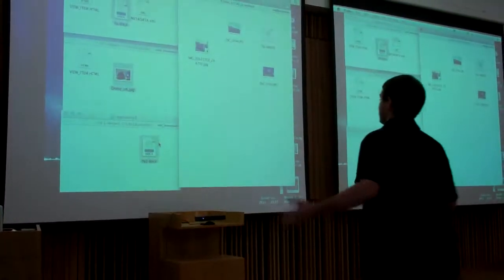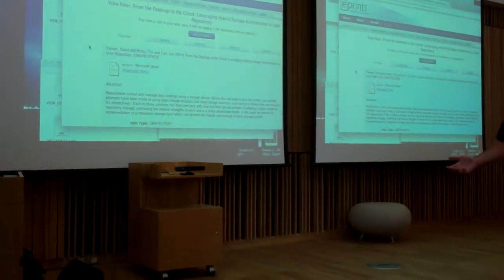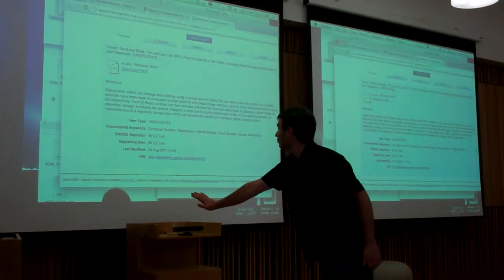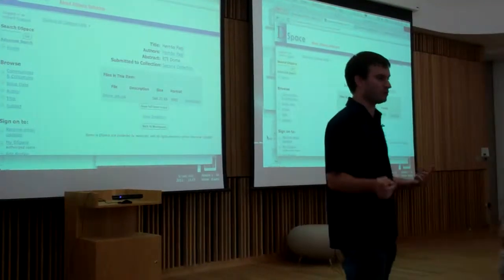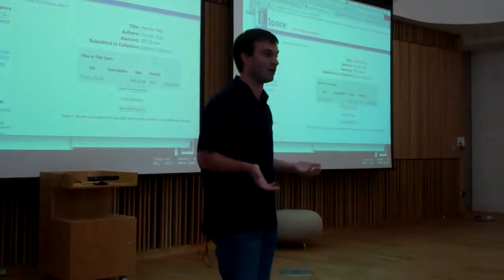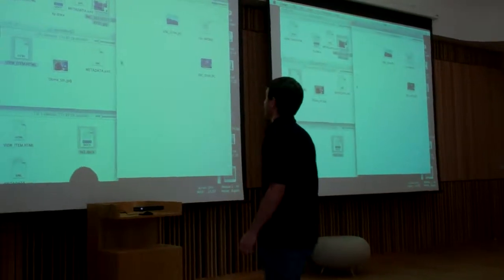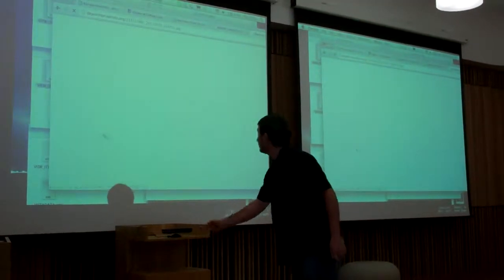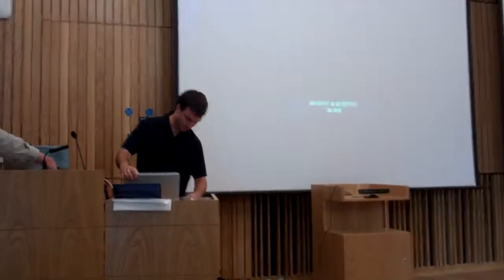Dave Tarrant (University of Southampton) demonstrates MS Kinect & SWORD v2 deposit (Flip)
Dave Tarrant of University of Southampton demonstrates how you can deposit items in a repository using a Microsoft Kinect & SWORD v2. This demo formed part of the 2011 Repository Fringe - full information